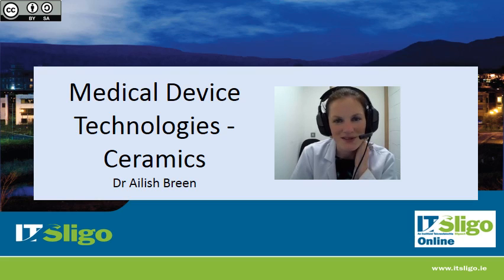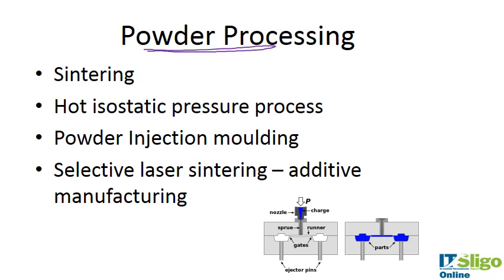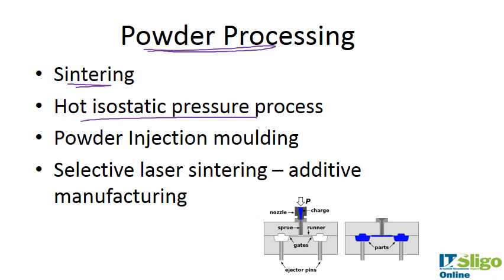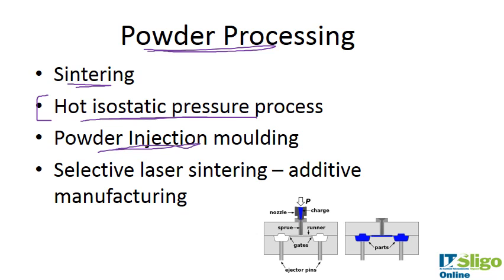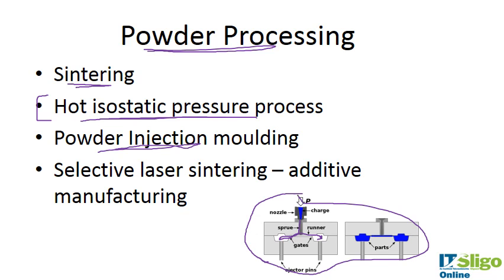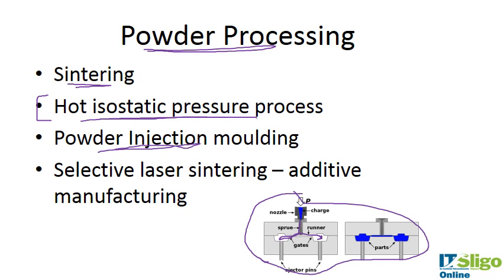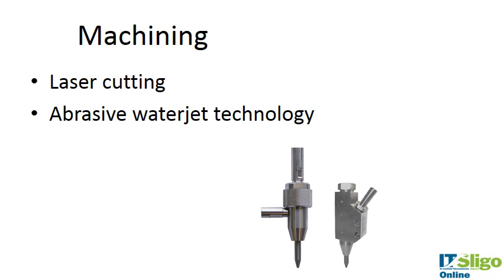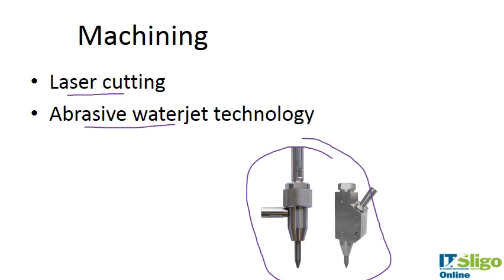Section 4.3 Processing ceramic medical devices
Ceramic manufacturing in medical devices including sintering, Hot Isostatic Pressing, Selective laser sintering and Powder Injection Moulding